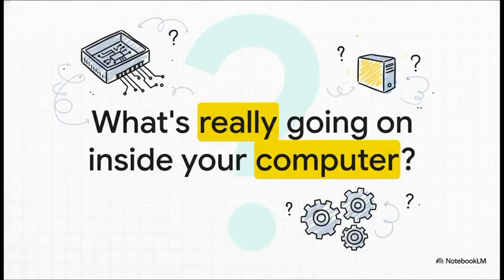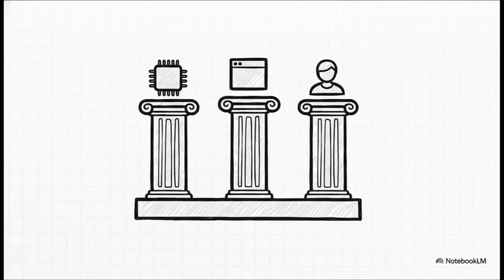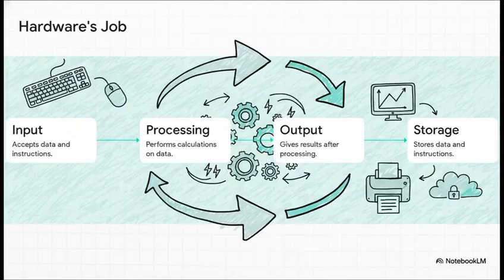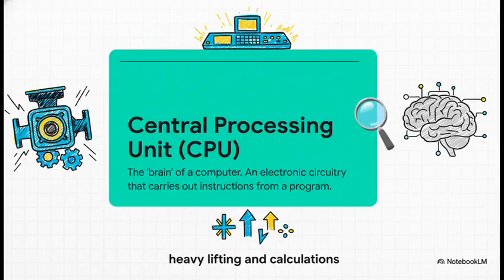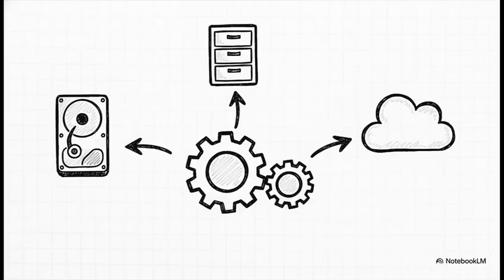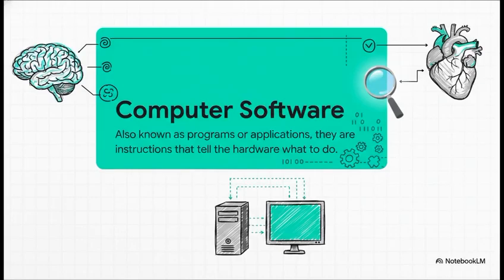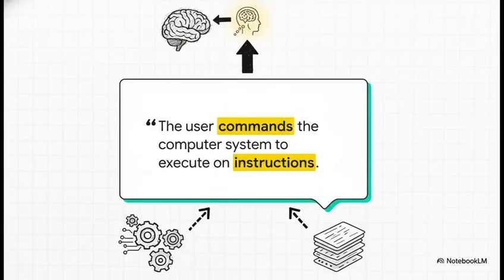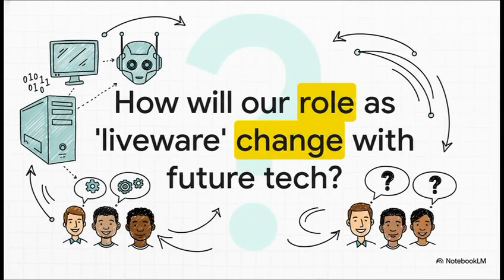Introduction to computing system AMS 103